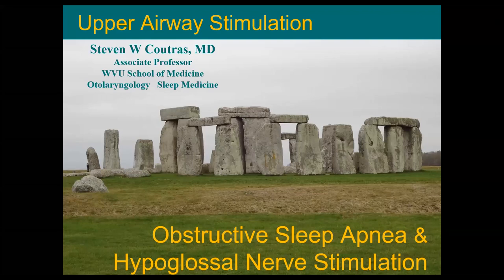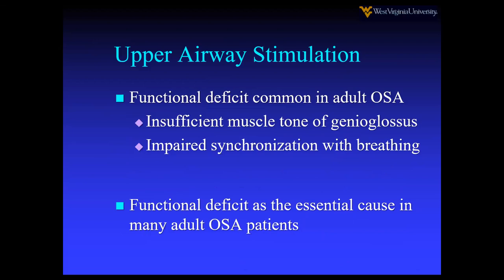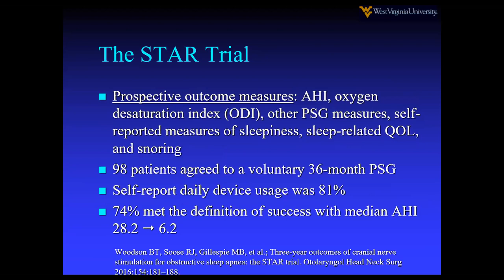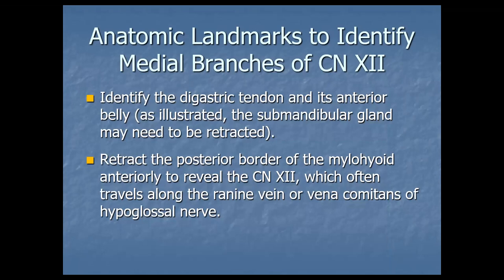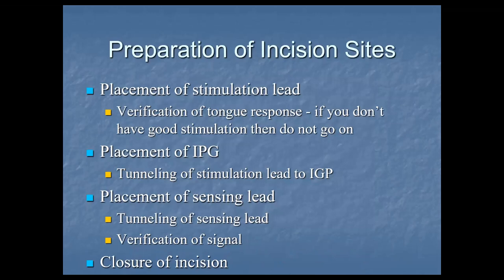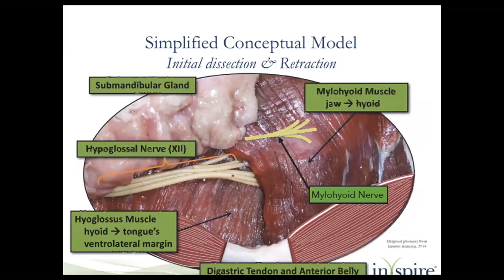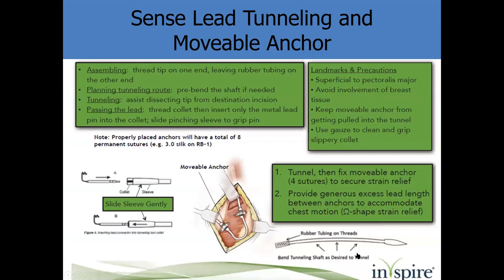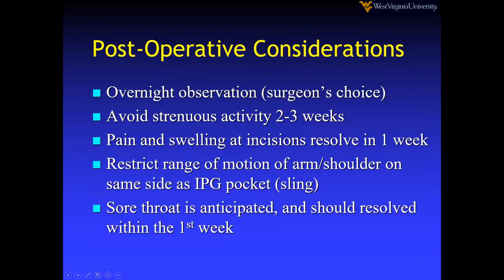Hypoglossal Nerve Stimulation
Steven W. Coutras, MD FACS, Assistant Professor at WVU School of Medicine, continues his lecture series on OSA